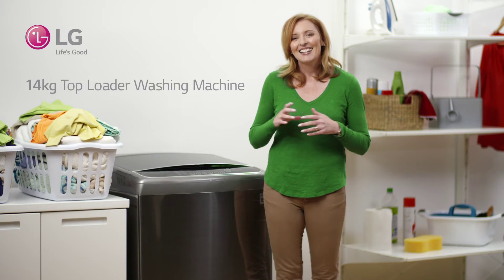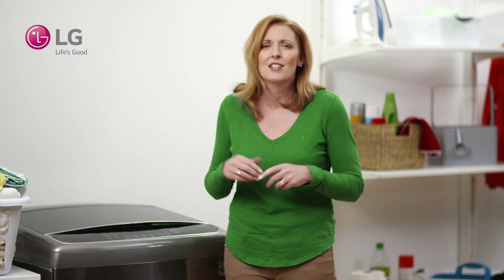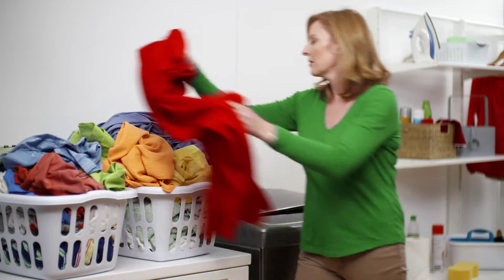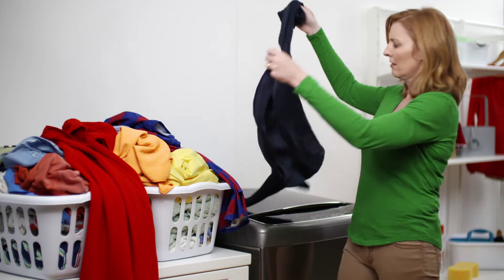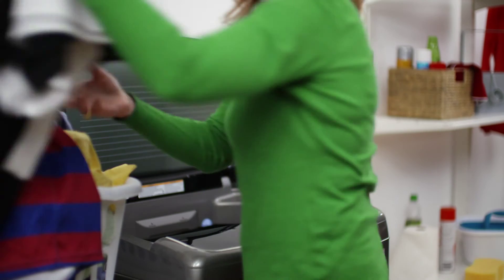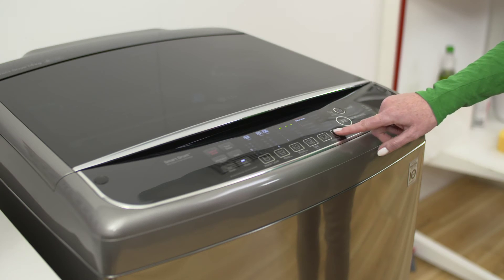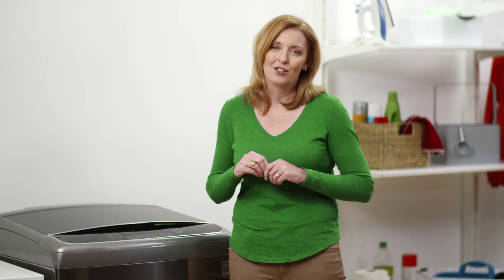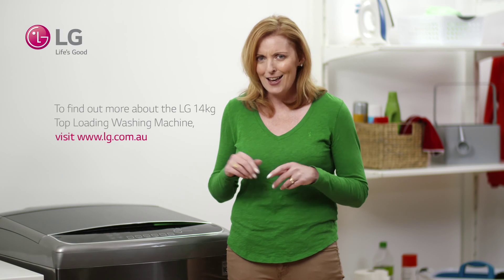LG 14kg Top Load Washing Machine - 6 Motion Washing Technology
LG Washers use a combination of 6 motions, based on hand-washing, to wash your clothes. Simply choose a cycle. Your washer works out the best combination to give you an outstanding wash, whilst also caring for your clothes.